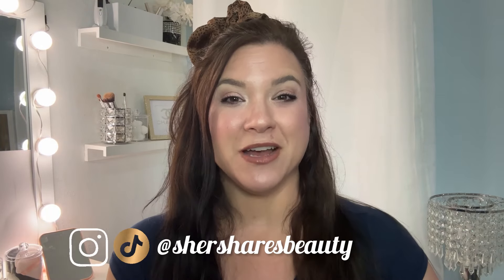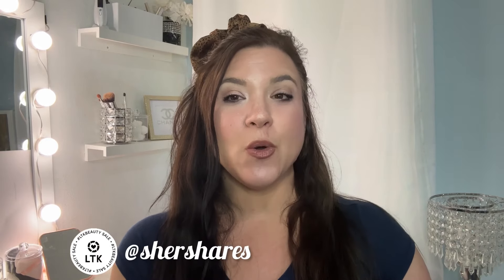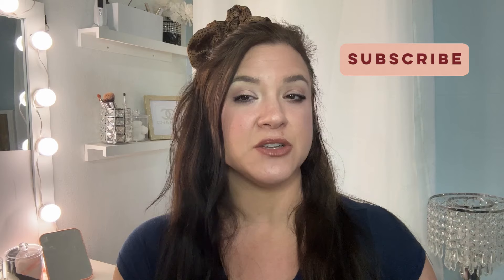SUMMER FRAGRANCE HAUL: New Sol de Janeiro Summer Releases, Miami Nectar & Favorite Coconut Scents! 🥥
Hey beauties! 👋 Today I’m sharing my new summer fragrance mini haul! These mostly include my favorite coconut notes in the scent! 🥥 🌴 👏 We’re looking at the new SOL De Janeiro summer releases, as well as the new Ellis Brooklyn Miami Nectar and my fave: the 7 Virtues Coconut Summer! I’ll give my first impressions and review, as well as a little rankings challenge.

*Commission Link